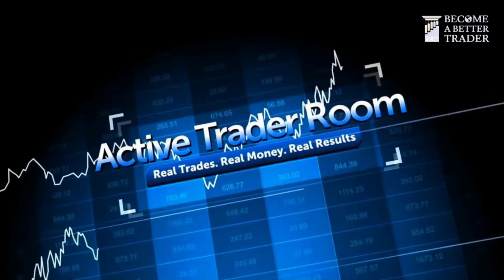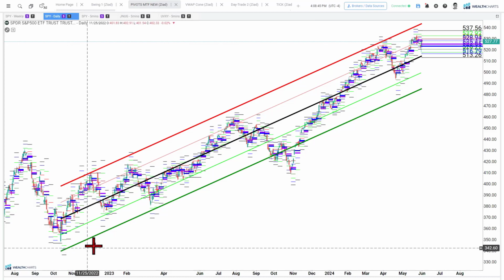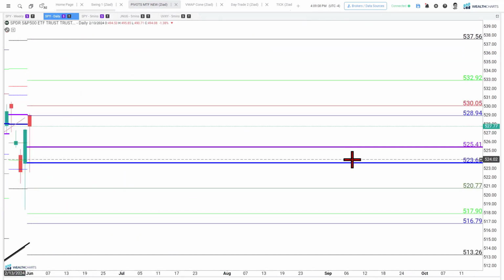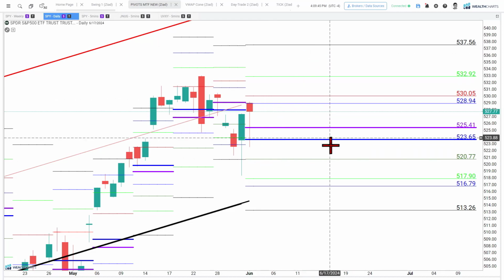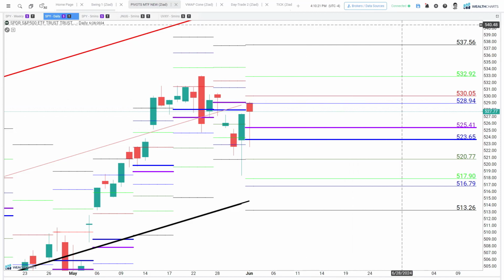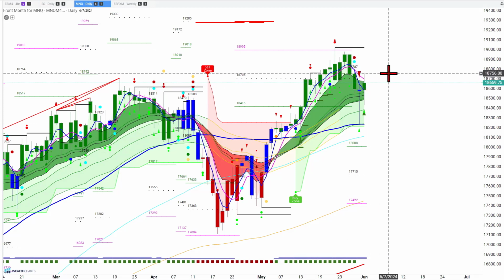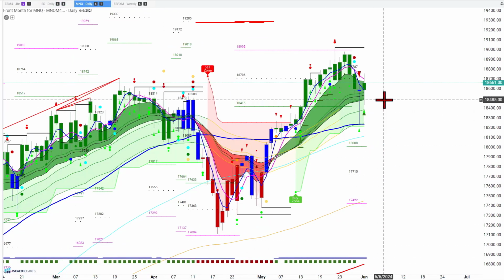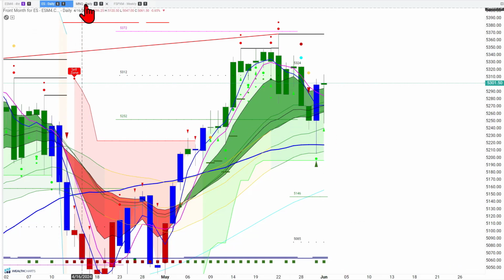Are stocks counting on Fed support as the economy weakens?